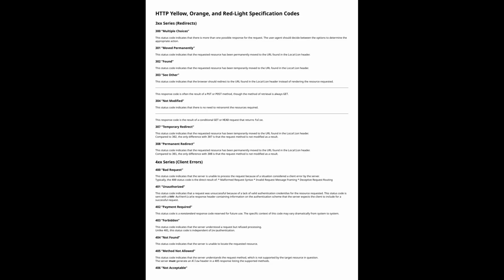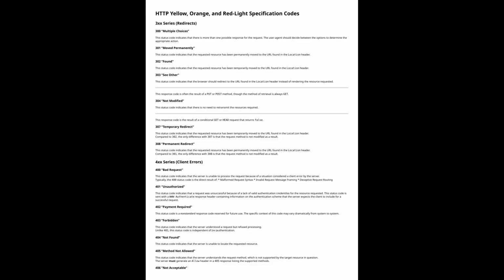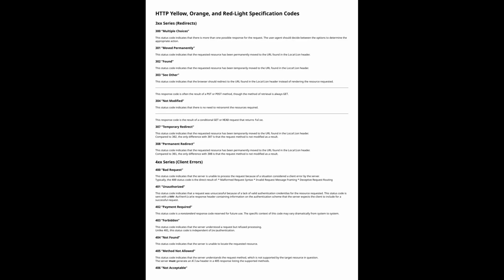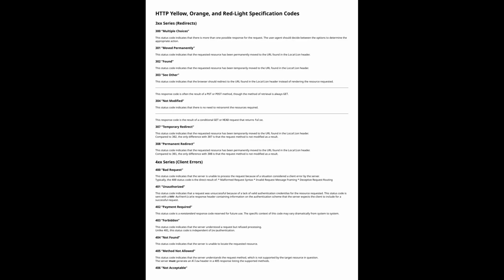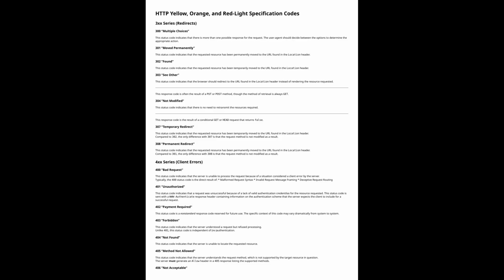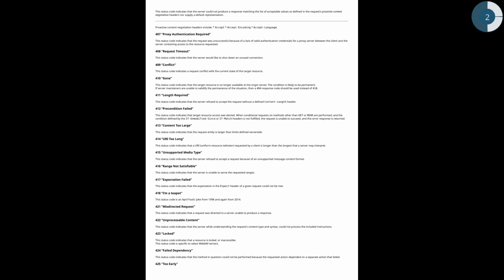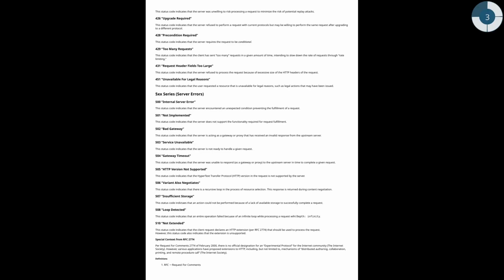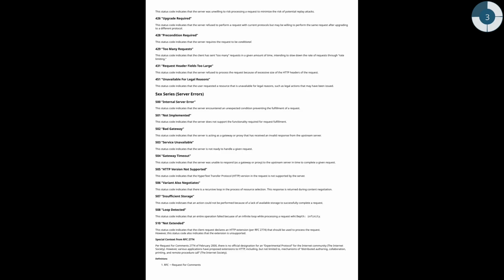Understanding "Yellow," "Orange," and "Red" HTTP Codes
This video contains the information about redirect and error HTTP codes. novaTopFlex may occasionally associate redirects with yellow lights, client errors with orange lights, and server errors with red lights, and all codes in this video are in the 3xx, 4xx, or 5xx ranges.

Created with OBS Studio and Shotcut on Ubuntu 24.04.x LTS.
Software: Okular (Document Viewer, in Presentation Mode)